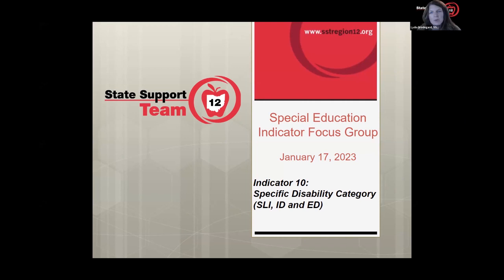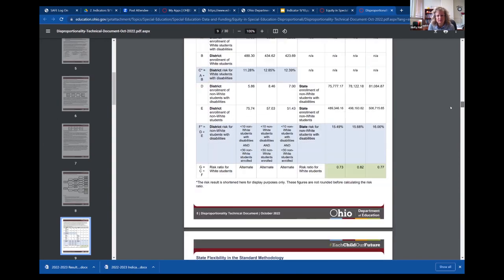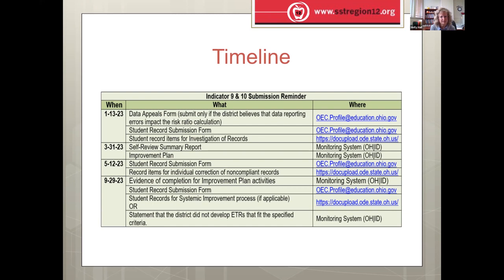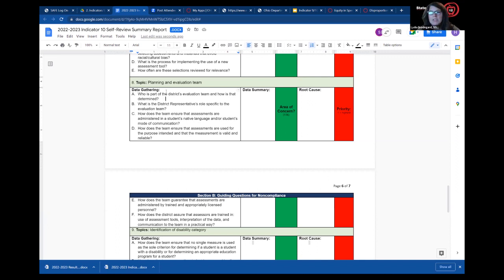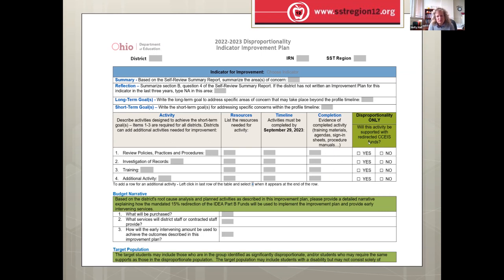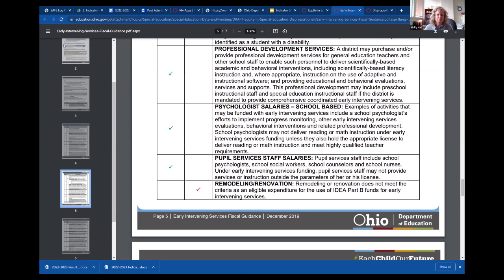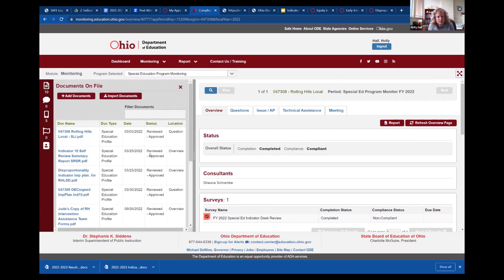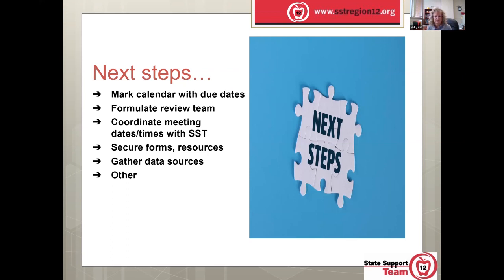SST 12 Special Education Indicator Focus Group – Indicator 10 - Specific Disability Category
Region 12 State Support Team Special Education Consultants walk participants through the ODE reporting process for districts with findings for Indicator 10 - Specific Disability Category (SLI, ID, ED)